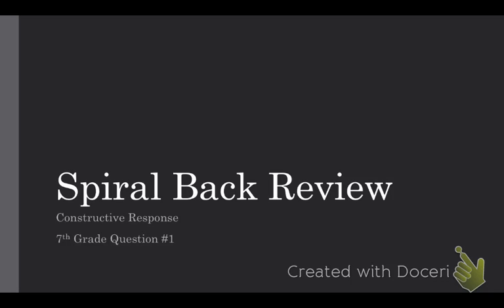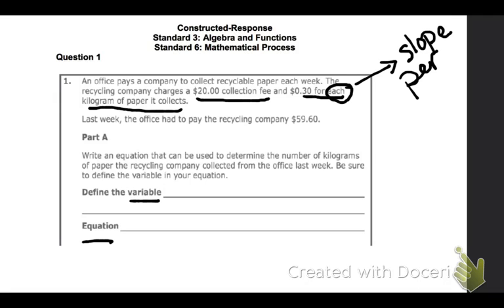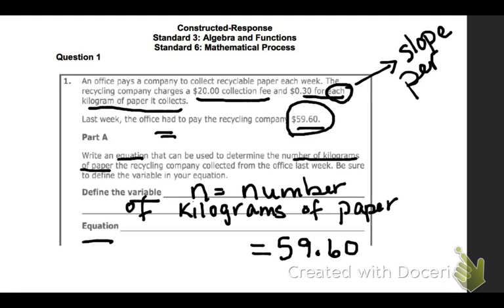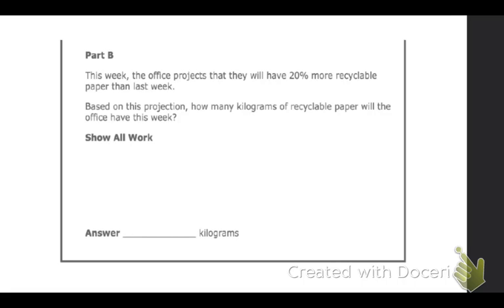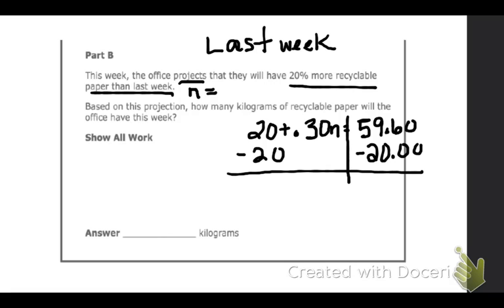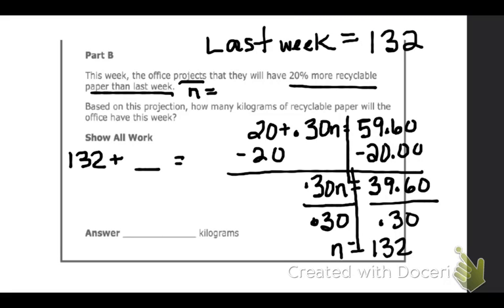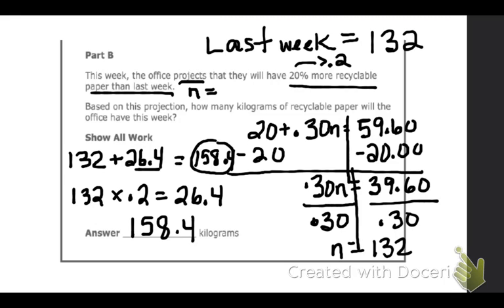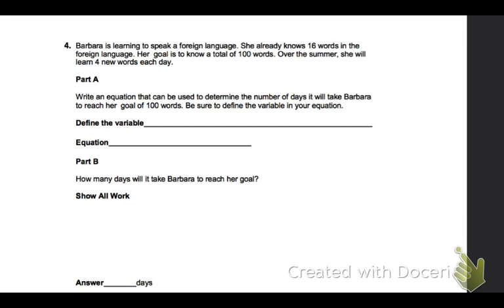7th Grade Review Question #1